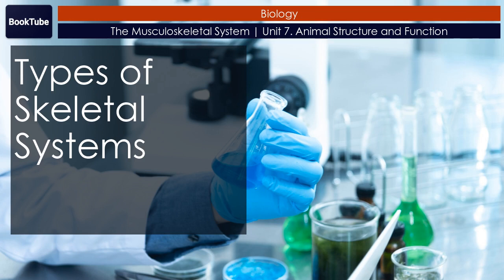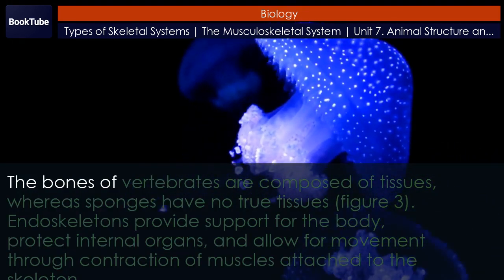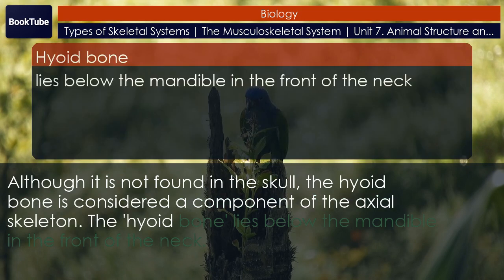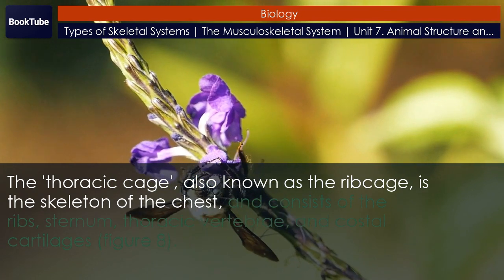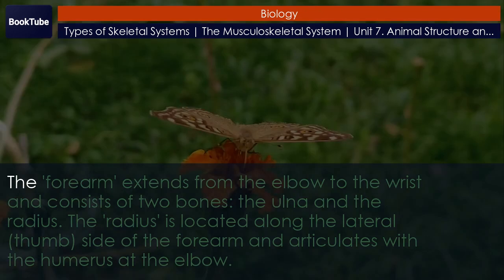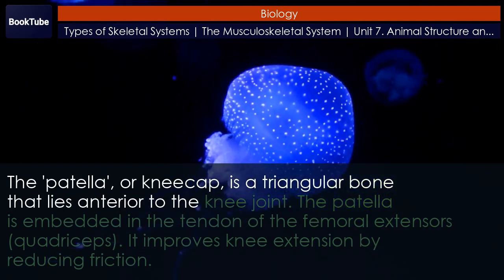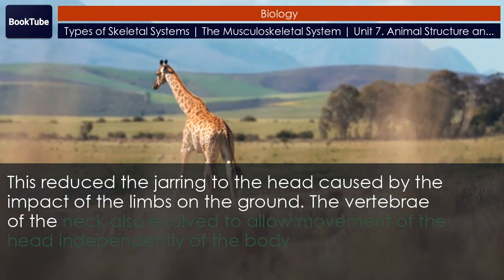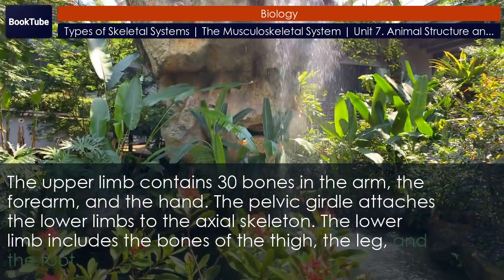Types of Skeletal Systems | The Musculoskeletal System | Unit 7. Animal Structure and Function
Chapter: Types of Skeletal Systems
Collection: The Musculoskeletal System
Unit 7. Animal Structure and Function
Book: Biology

The three types of skeleton designs are hydrostatic skeletons, exoskeletons, and endoskeletons. A hydrostatic skeleton is formed by a fluid-filled compartment held under hydrostatic pressure; movement is created by the muscles producing pressure on the fluid. An exoskeleton is a hard external skeleton that protects the outer surface of an organism and enables movement through muscles attached on the inside. An endoskeleton is an internal skeleton composed of hard, mineralized tissue that also enables movement by attachment to muscles. The human skeleton is an endoskeleton that is composed of the axial and appendicular skeleton. The axial skeleton is composed of the bones of the skull, ossicles of the ear, hyoid bone, vertebral column, and ribcage. The skull consists of eight cranial bones and 14 facial bones. Six bones make up the ossicles of the middle ear, while the hyoid bone is located in the neck under the mandible. The vertebral column contains 26 bones, and it surrounds and protects the spinal cord. The thoracic cage consists of the sternum, ribs, thoracic vertebrae, and costal cartilages. The appendicular skeleton is made up of the limbs of the upper and lower limbs. The pectoral girdle is composed of the clavicles and the scapulae. The upper limb contains 30 bones in the arm, the forearm, and the hand. The pelvic girdle attaches the lower limbs to the axial skeleton. The lower limb includes the bones of the thigh, the leg, and the foot.

00:00 Types of Skeletal Systems
00:21 Hydrostatic skeleton
01:54 Exoskeleton
03:08 Endoskeleton
04:21 Human axial skeleton
05:03 The skull
07:27 The vertebral column
10:00 The thoracic cage
11:12 Human appendicular skeleton
11:40 The pectoral girdle
13:01 The upper limb
14:33 The pelvic girdle
15:47 The lower limb
18:17 Evolution connection
21:50 Section summary